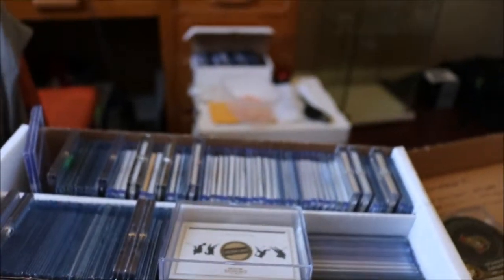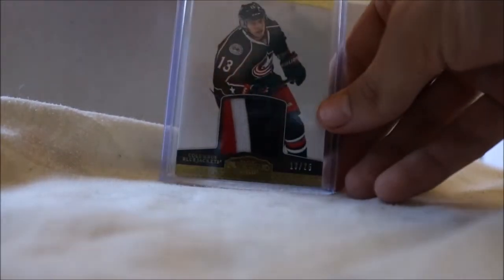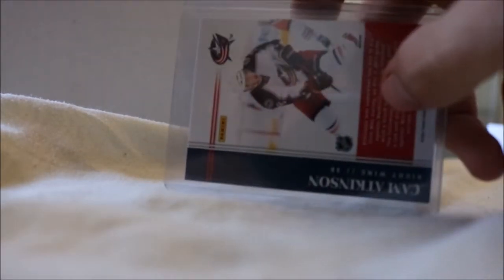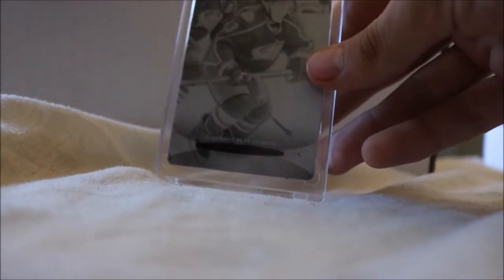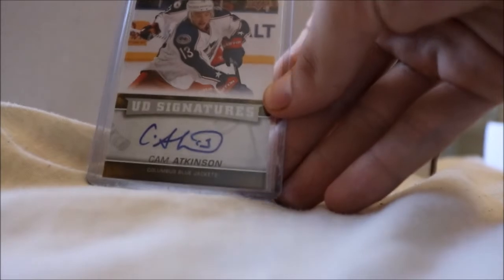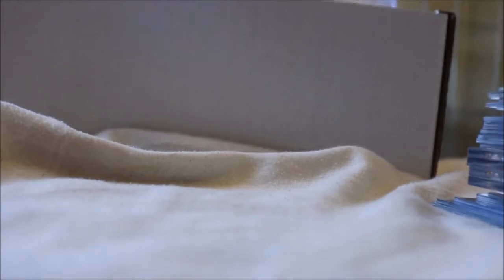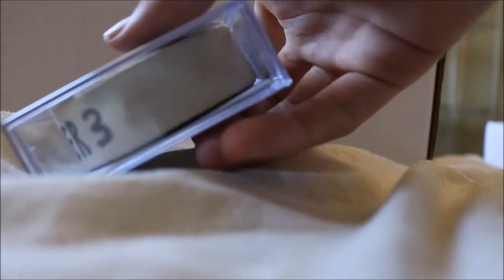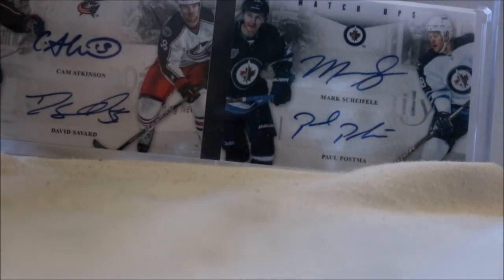Cam Atkinson PC Update - August 2017 (Without Duplicates)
Been awhile since I did a new update on my atkinson PC.. Next PC video I do will be one on my Oliver Kylington pc. :) Just gotta wait for my last one to come in..